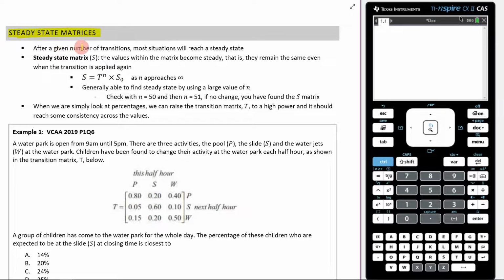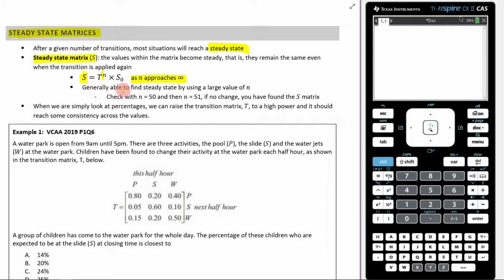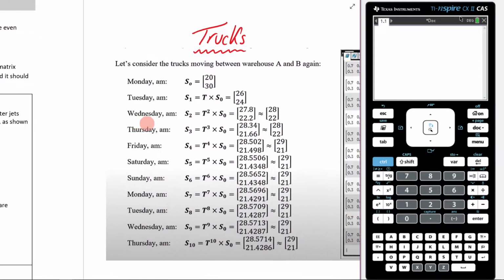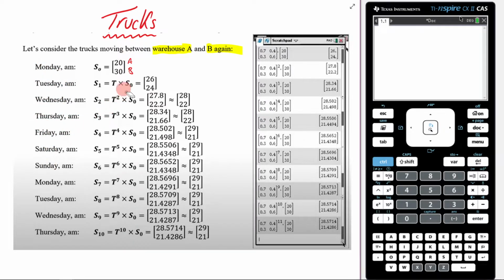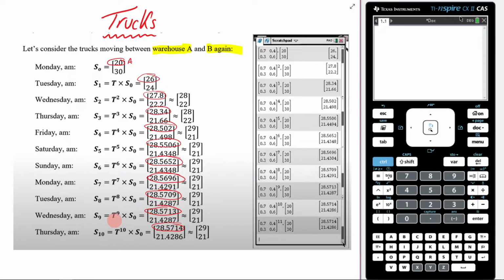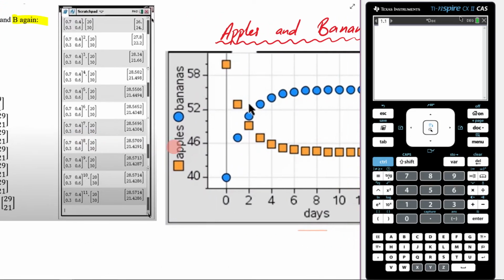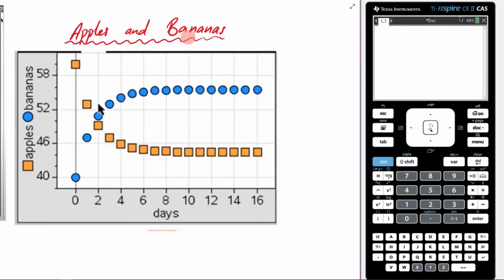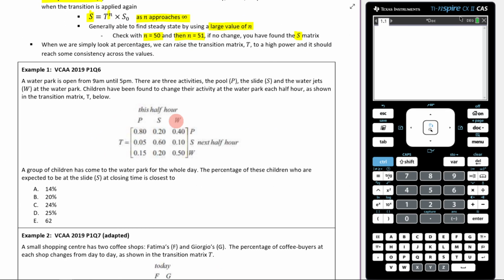Part 11 Steady State Matrix